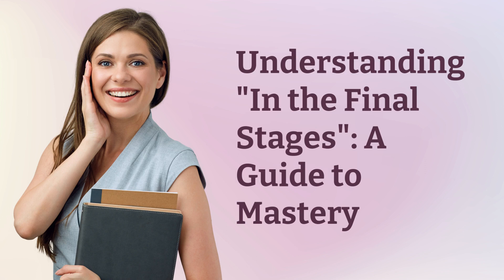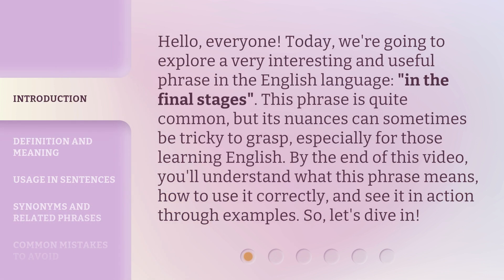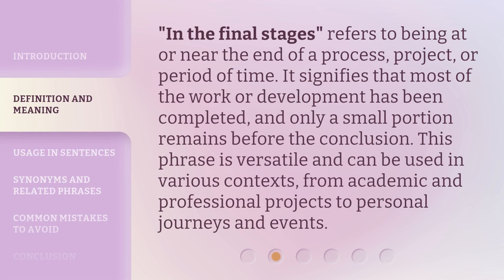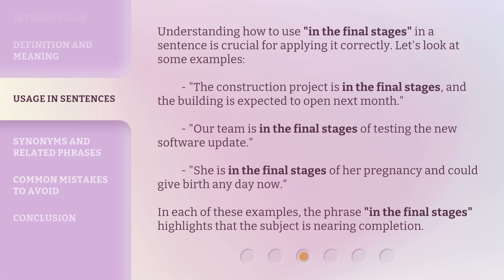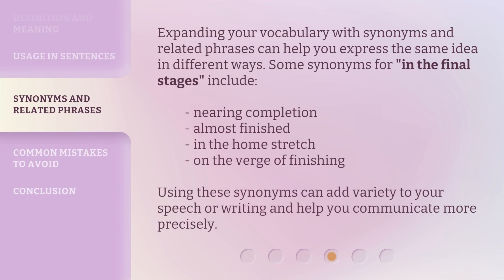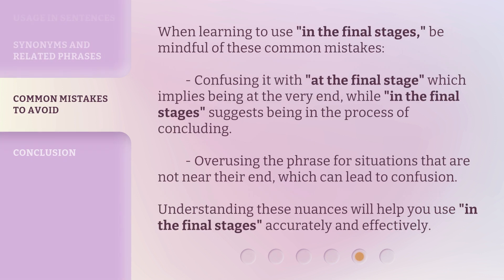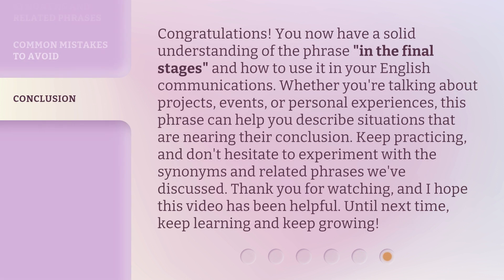Understanding "In the Final Stages": A Guide to Mastery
Mastering the Final Stages: A Comprehensive Guide • Unlock the secrets to mastering the final stages of any task or project with this comprehensive guide. Learn how to achieve mastery and reach your full potential.

00:00 • Introduction - Understanding "In the Final Stages": A Guide to Mastery
00:40 • Definition and Meaning
01:07 • Usage in Sentences
01:42 • Synonyms and Related Phrases
02:09 • Common Mistakes to Avoid